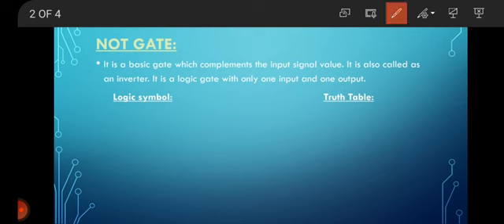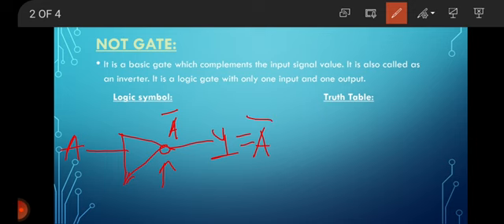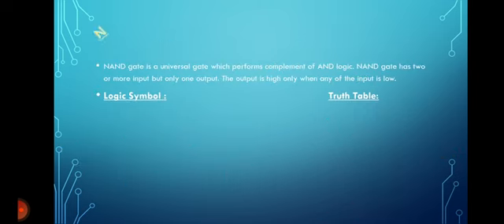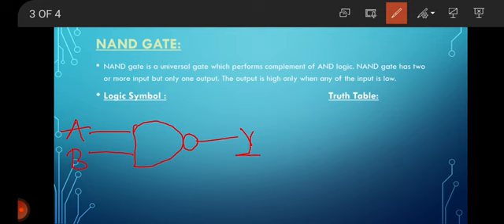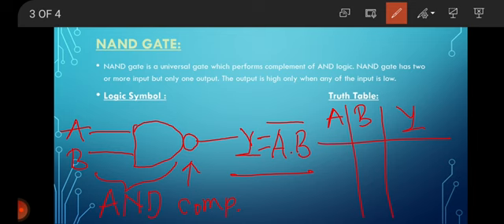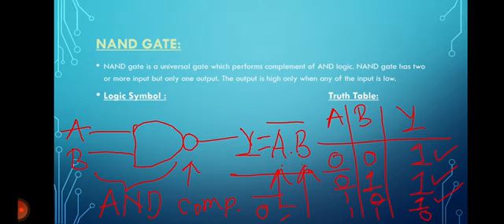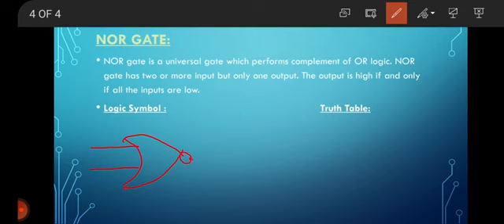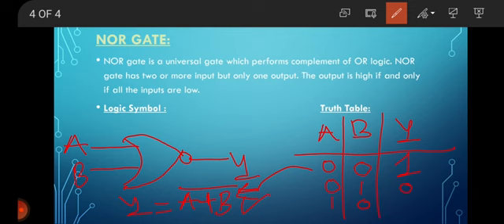Logic Gates| NOT Gate|NAND Gate|NOR Gate| Truth Tables